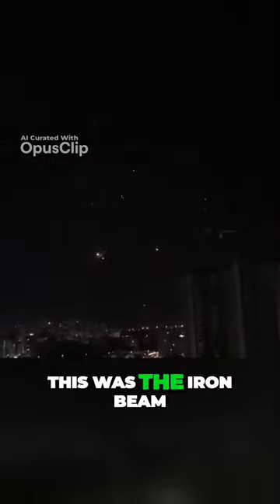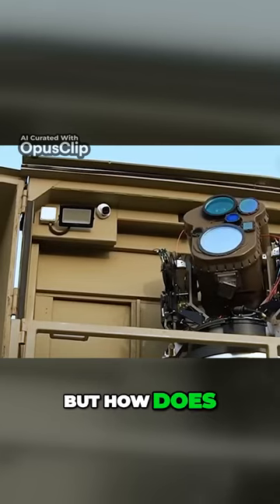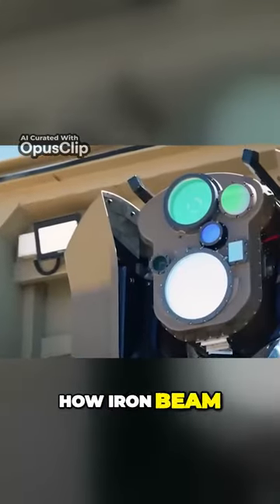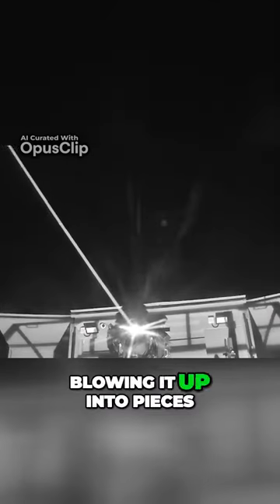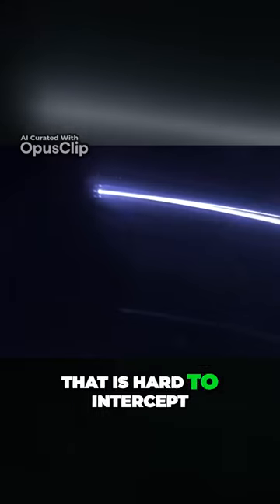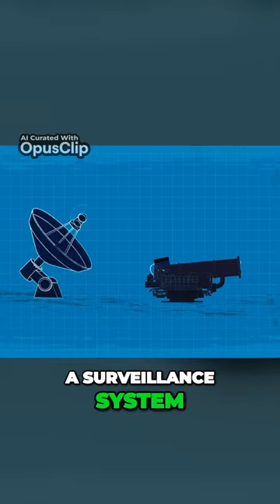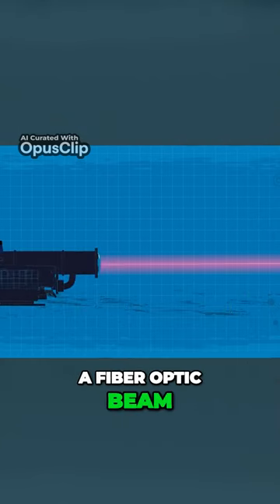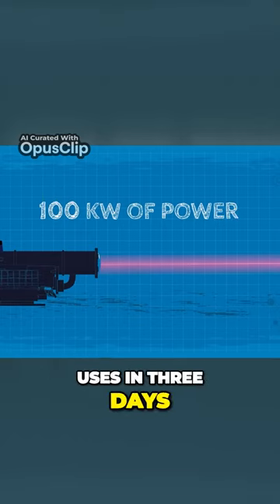Revolutionizing Defense Israels Iron Beam Laser System Destroys Missiles with Precision